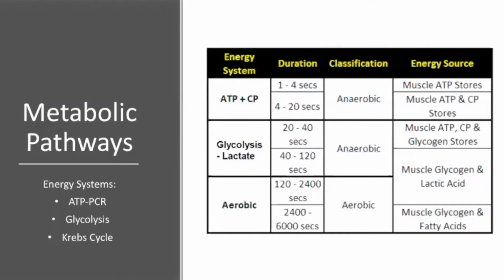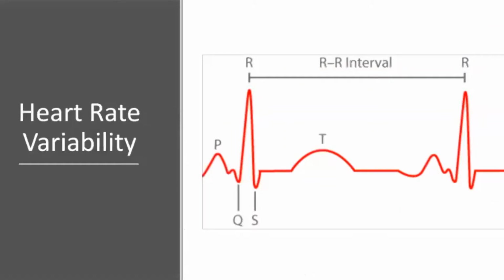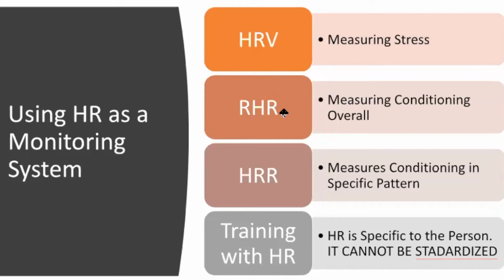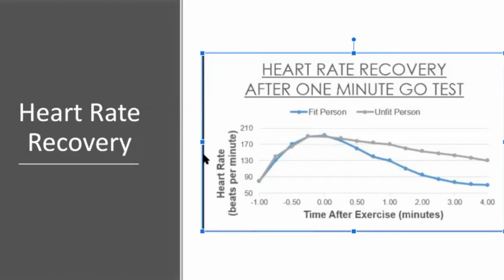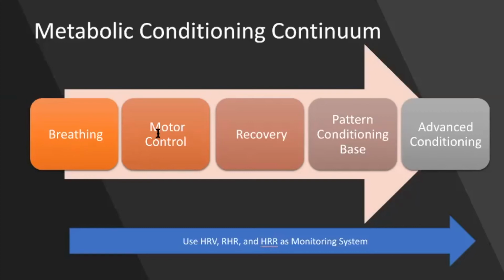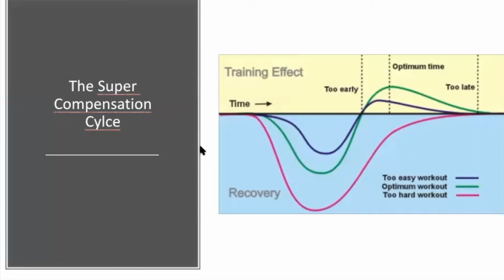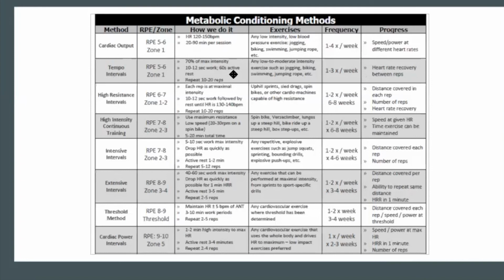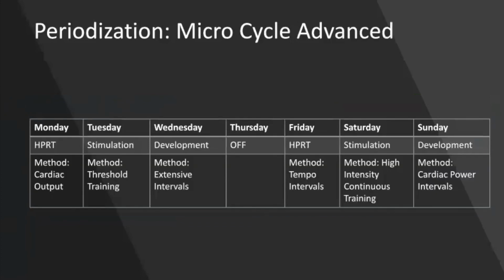How To do Metabolic Conditioning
The slides in this video come to your courtesy of our fellow coach and head of Water Polo Strong, Coach Brian X!
If you have ever wondered the specifics of what metabolic conditioning is, how it applies to fitness and health, or how you can train it the RIGHT way, then this video is for you!
Learn how to assess metabolism and scale workout to increase your fitness.
Also learn specifics of measuring conditioning like heart rate recovery, and resting heart rate, RPE, and HRV.
If you have any questions, feel free to post in the comments below!